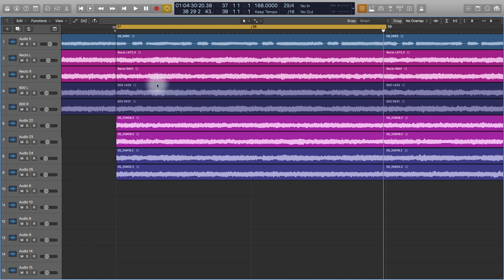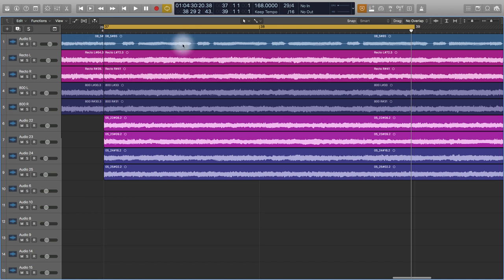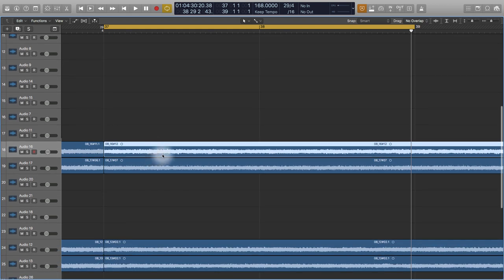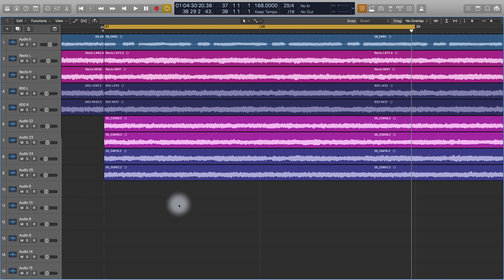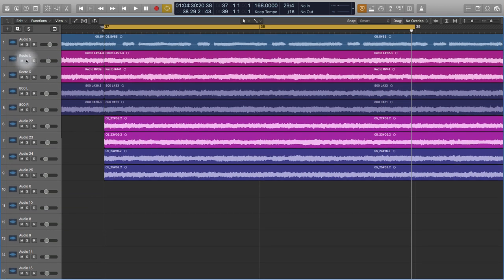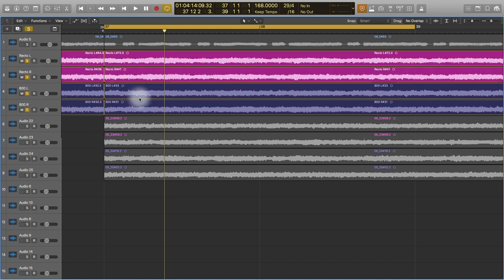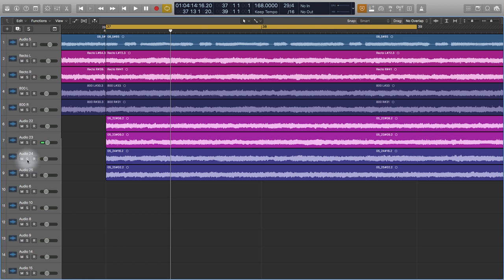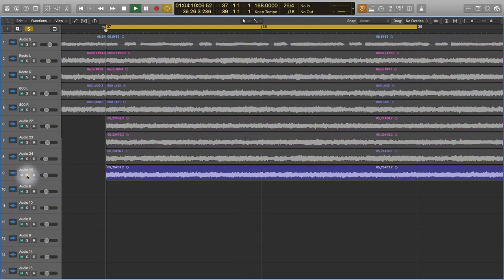"A Weather Front..." Outro Riff Walkthrough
This is an explanation and walkthrough of the last riff on the track "A Weather Front etc. etc." from Subsume.

Also, being my first attempt at any kind of video tutorial I know I can improve things like audio quality and succinctness. Hopefully going forward I can get the hang of how to do this effectively. If you have questions specific to this video I can answer them in the comments.